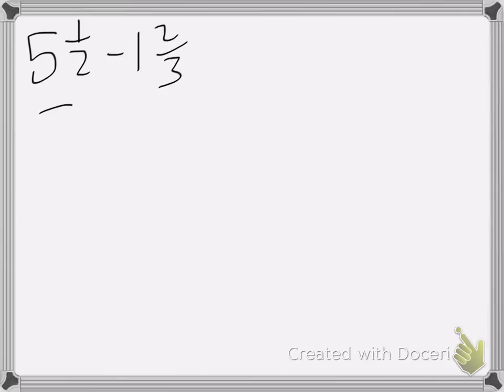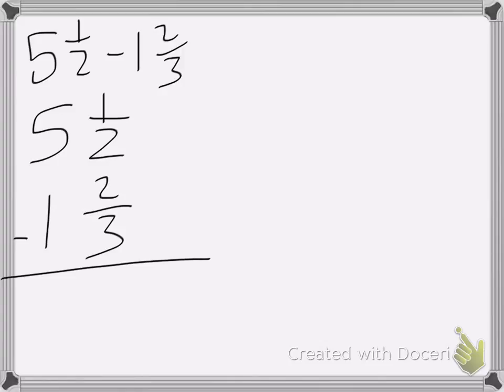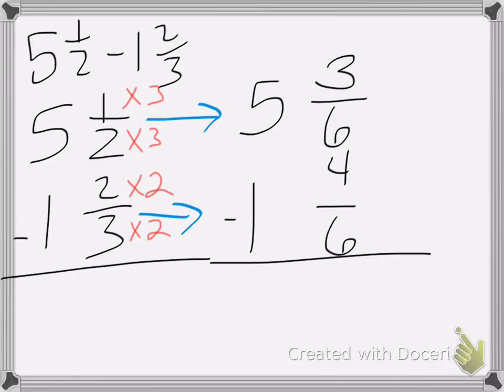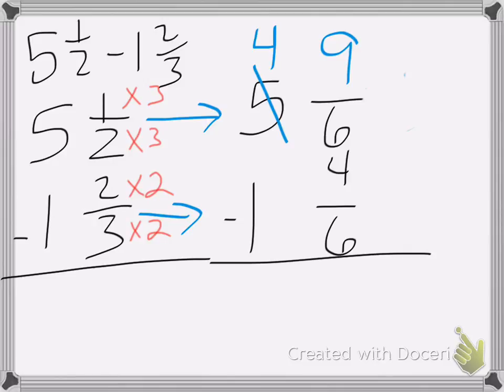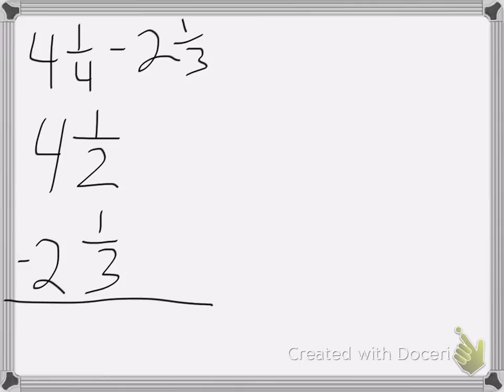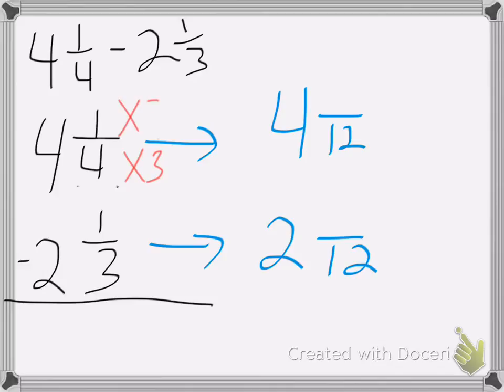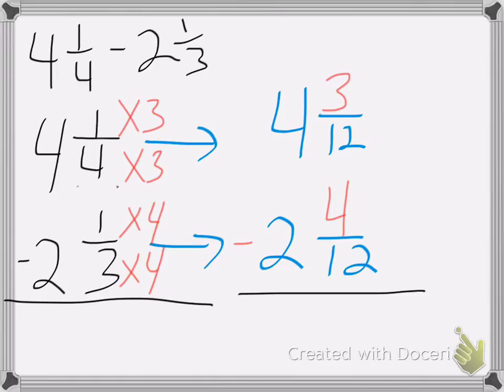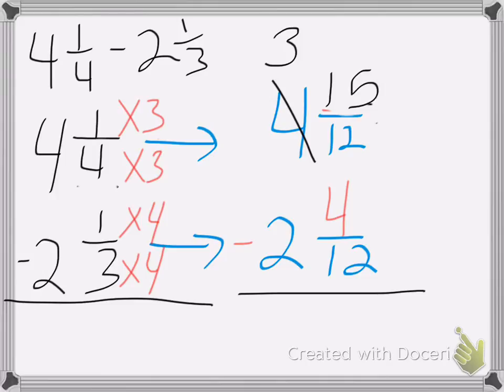Saxon Math Course 1 Lesson 63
Lesson 63
Subtracting Mixed Numbers with Regrouping pt. 2